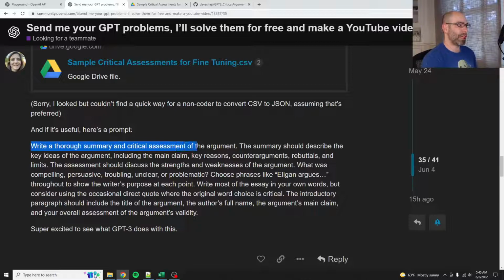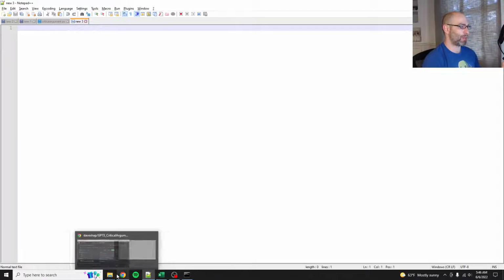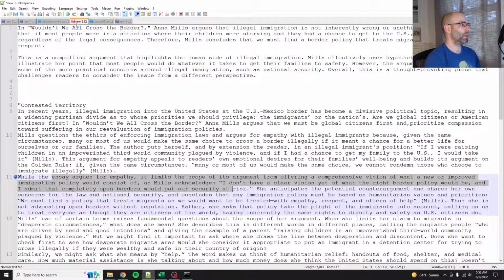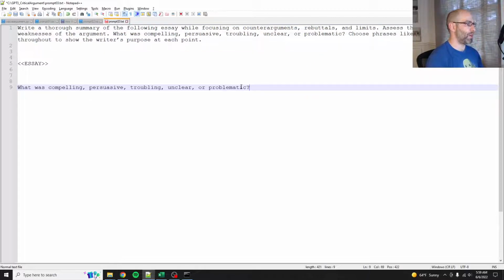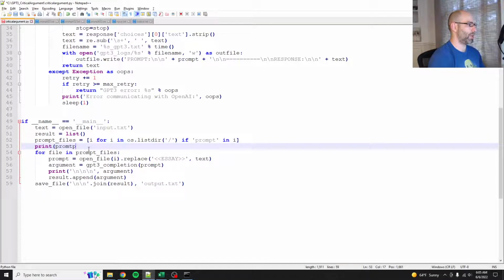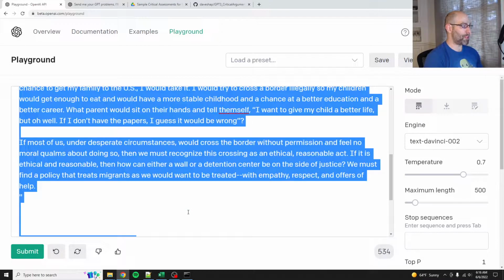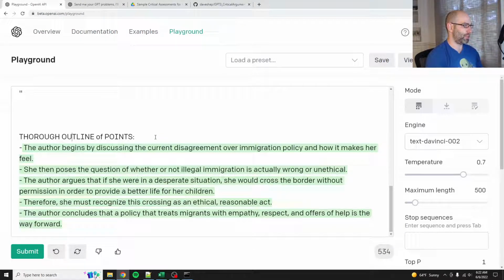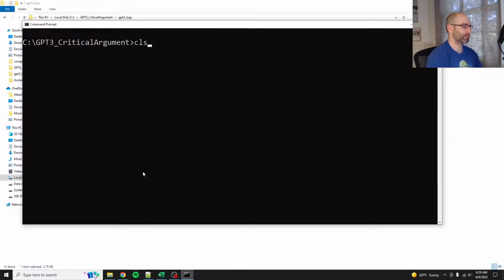Metaprompting with GPT-3 to dynamically generate arguments